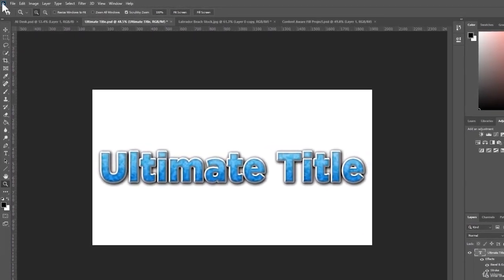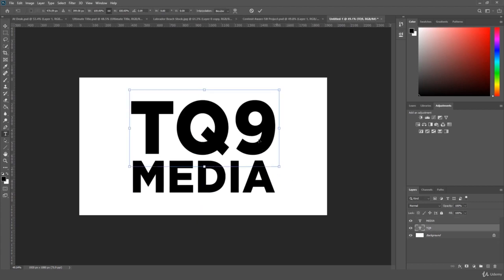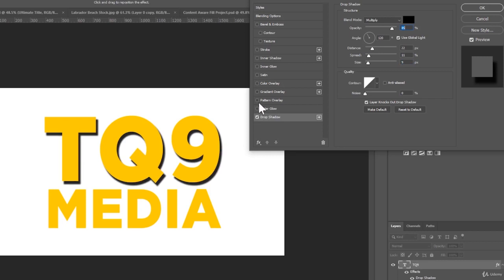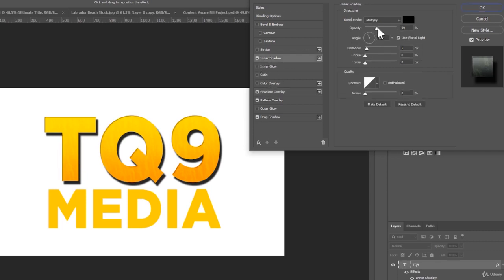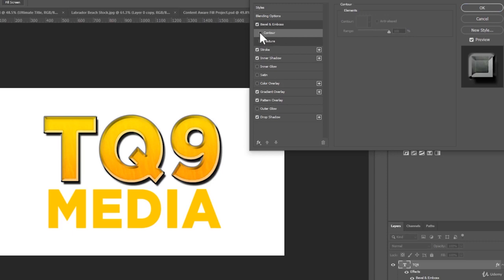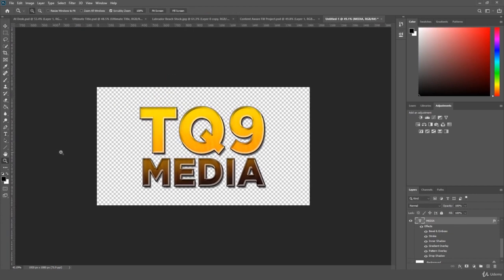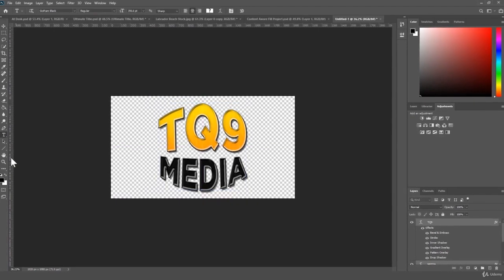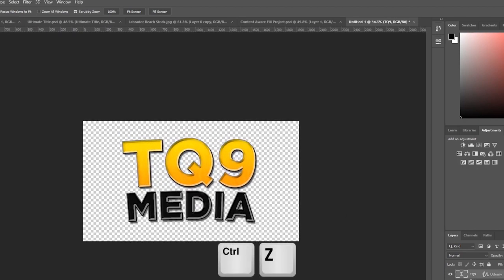33.Create an Professional Title Graphic-Adobe Photoshop complete Course from scratch-Knowledge Store